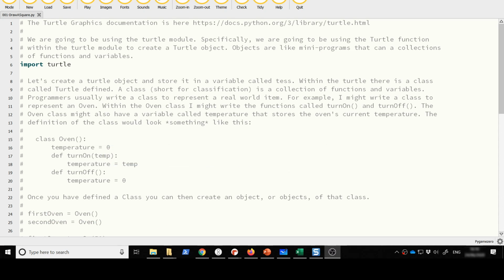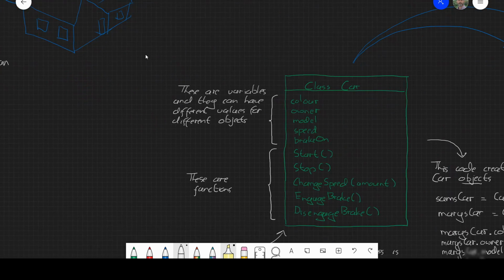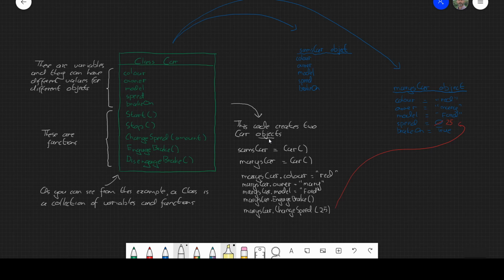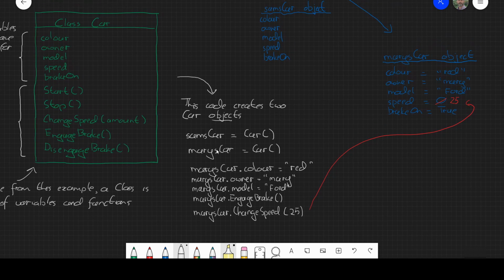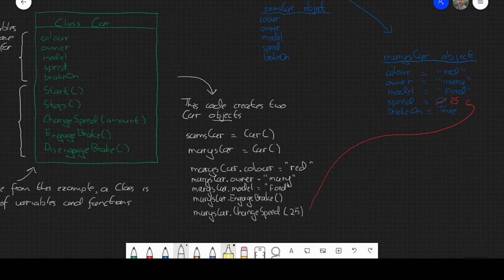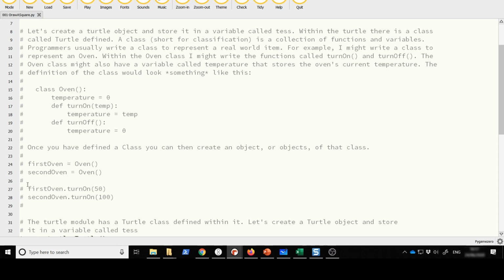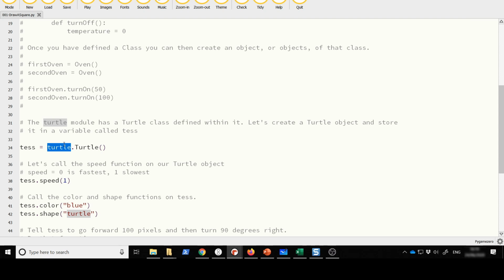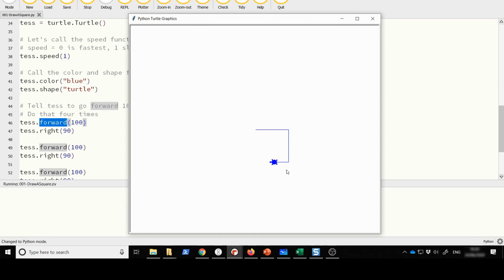Techcamp.ie - Classes and Objects